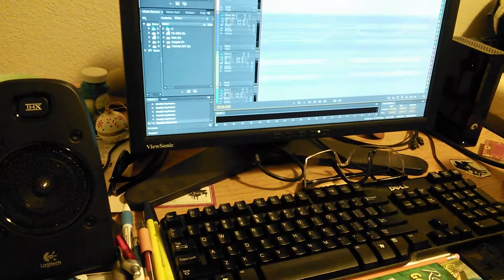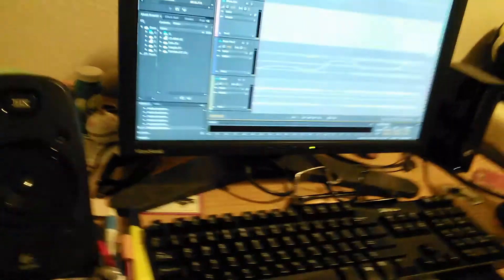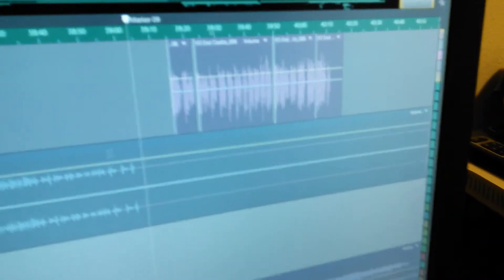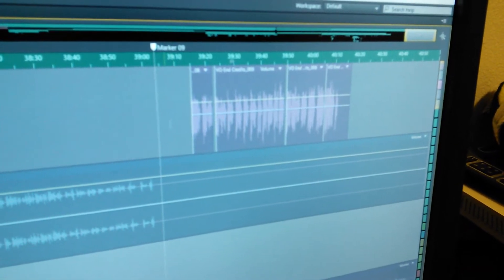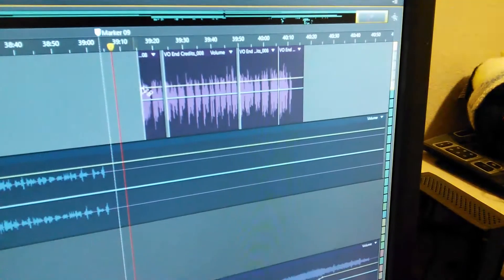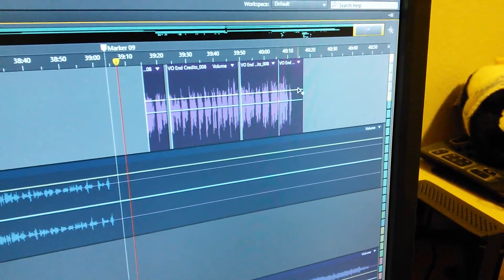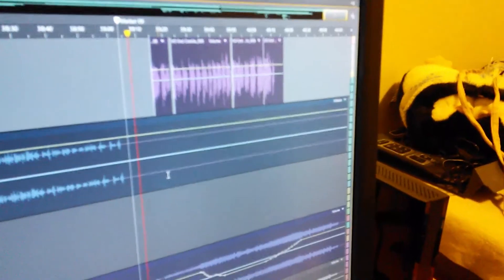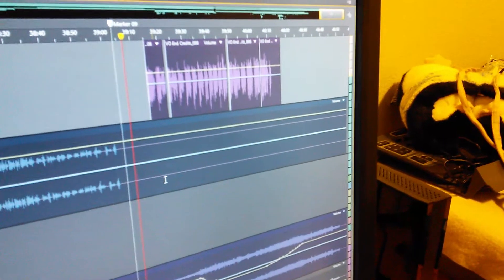USS Sasquatch is done!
So finally after years--and more specifically months as I've only been able to go at this consistently in the past six months or so. USS Sasquatch is done! Whoohooo! Can't wait to share it.